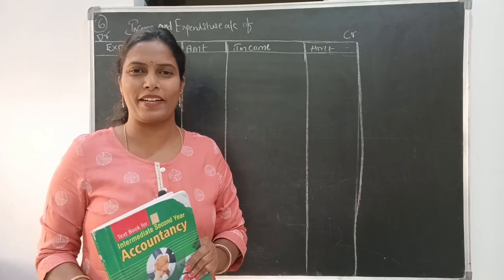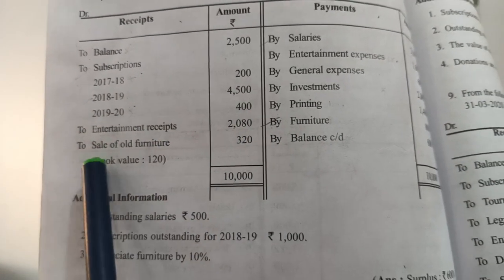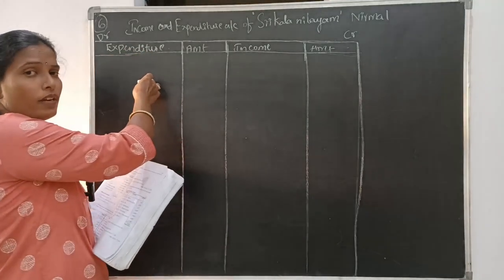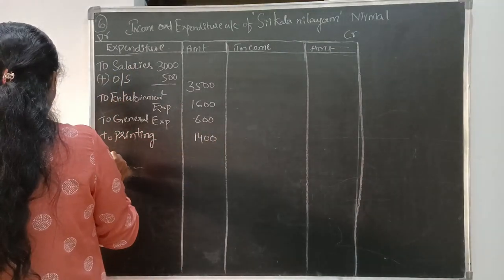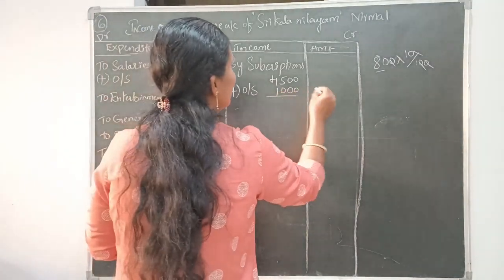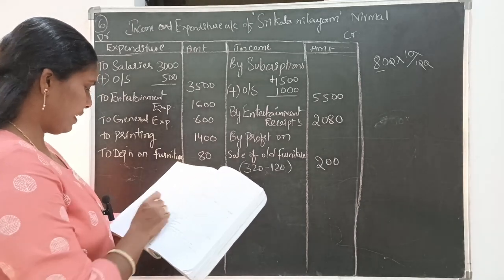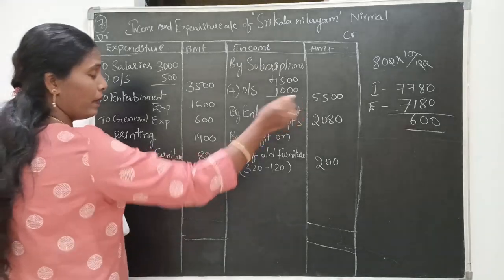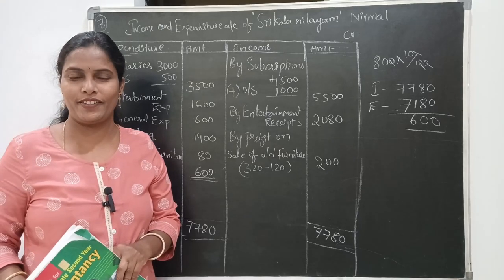easy way of learning/ income and expenditure accounts -prob-7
This Video We are Discussing About
| NPO- Income and expenditure account | prob-7 | Class 12